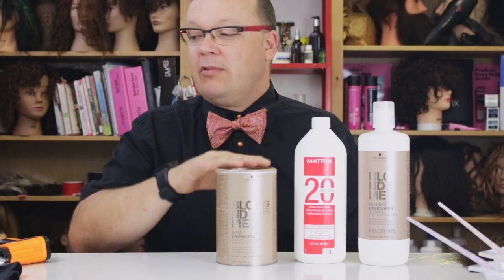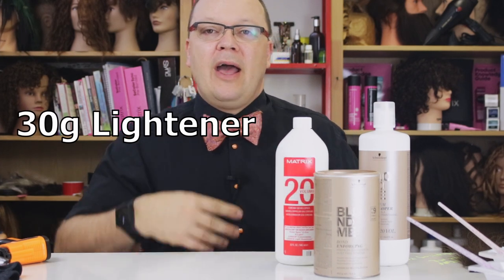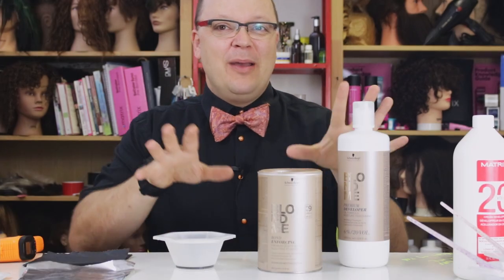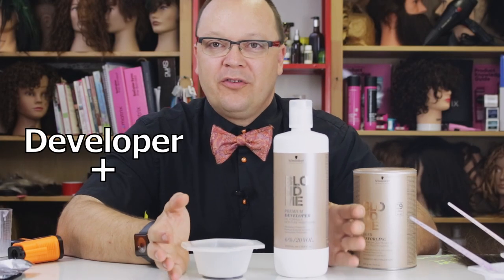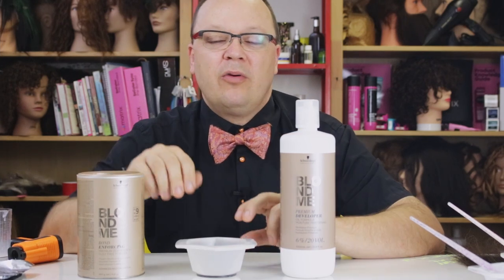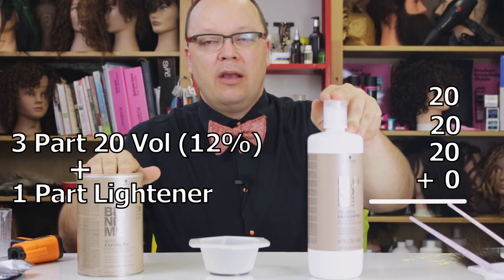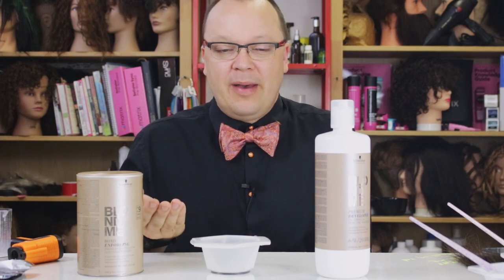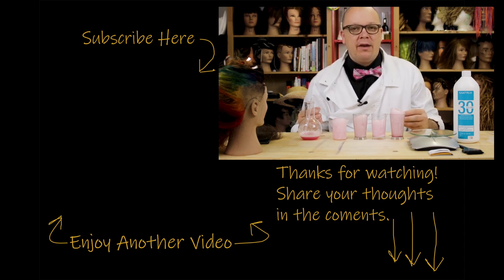Understanding How Mixing Ratio Effects Your Lightener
If you are mixing your lightener to "consistency" you may be getting inconsistent results. This video explains why...